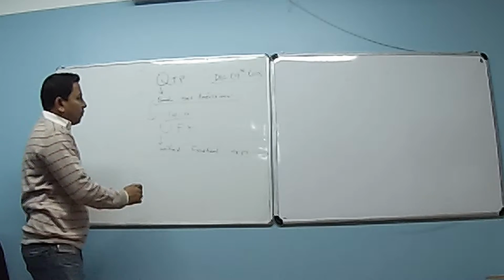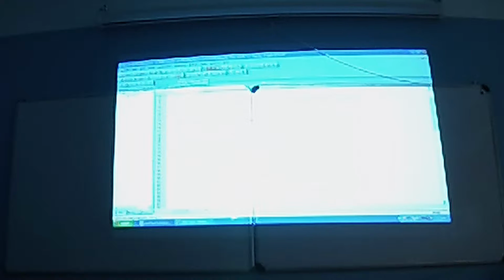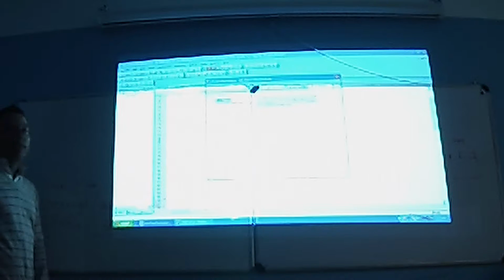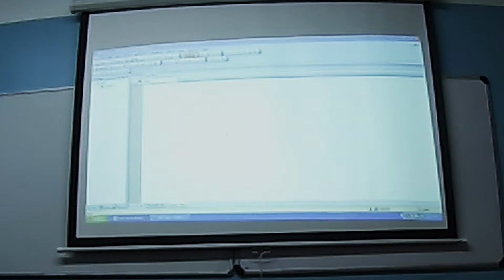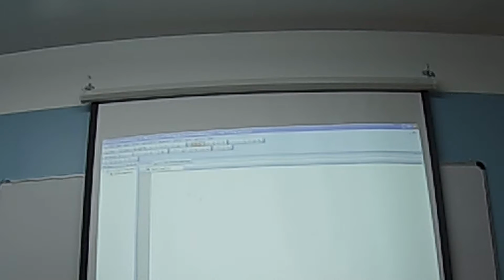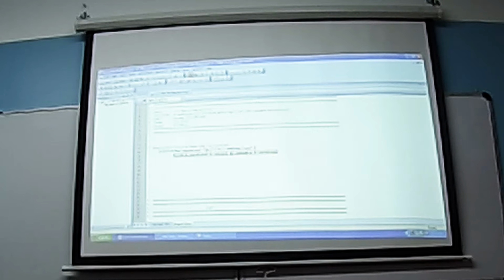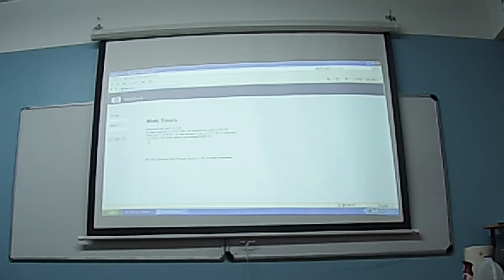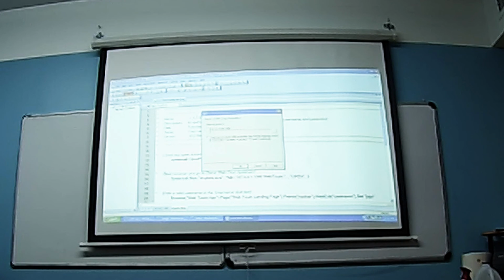QTP 3.2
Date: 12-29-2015